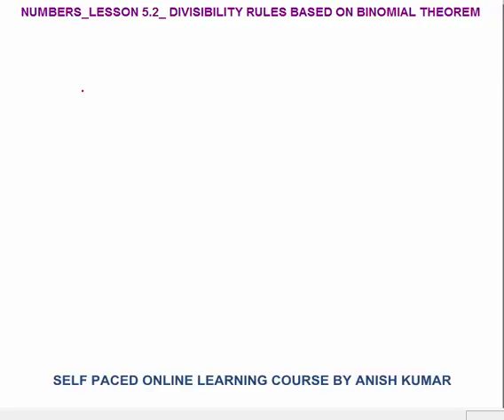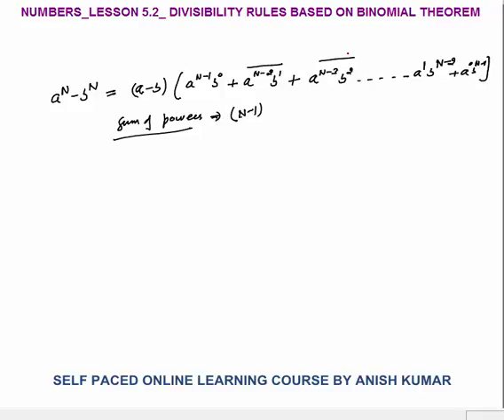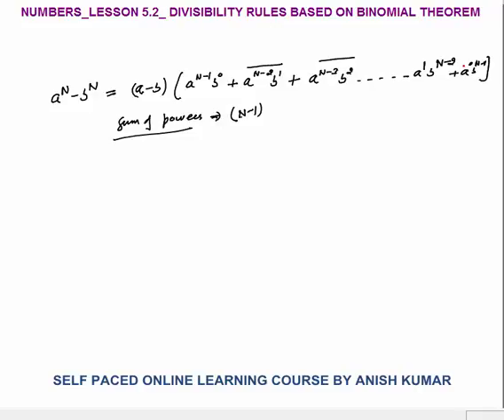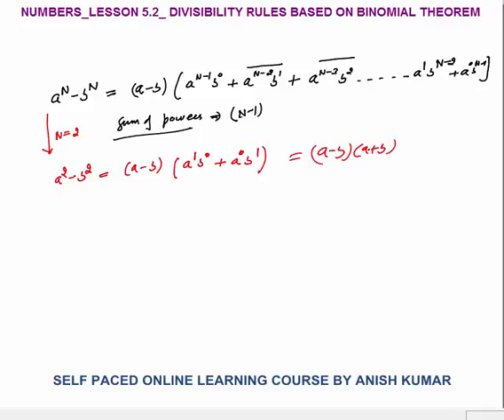NUMBERS_LESSON 5.2_DIVISIBILITY RULES FOR (a^n ± b^n) ÷ Divisor_QUANT_CAT/GMAT/BANK PO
 DIVISIBILITY RULES OF (a^n ± b^n) ÷ Divisor WITH EXAMPLES